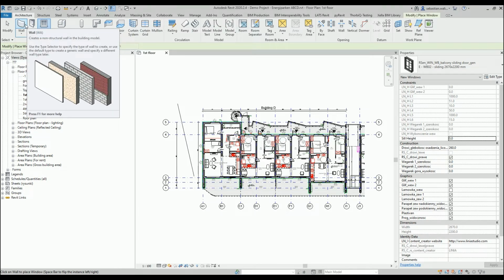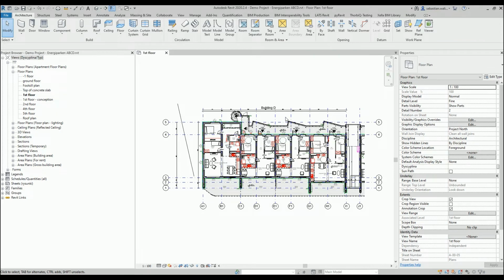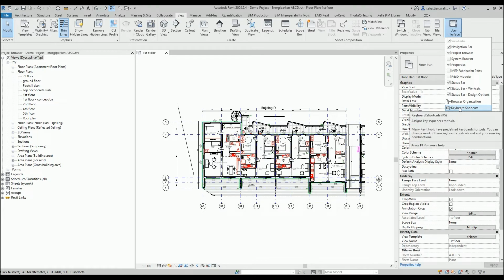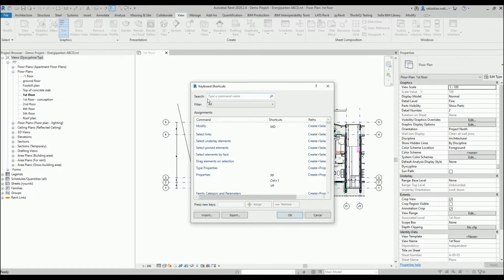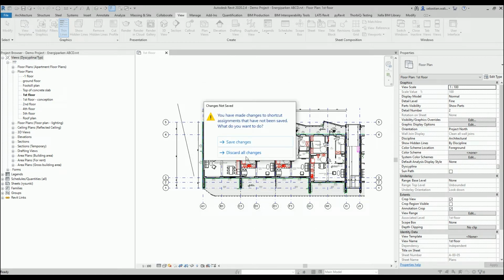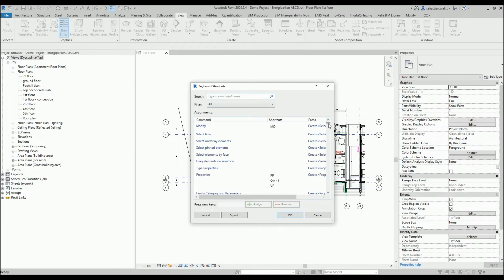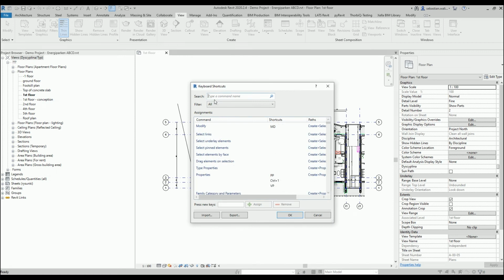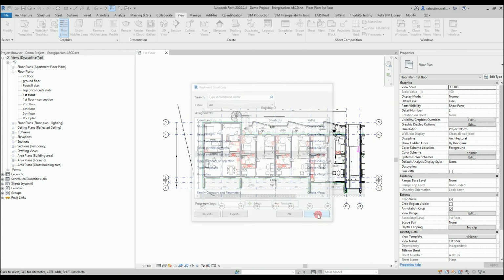FREE REVIT SCHOOL - 13 - Keyboard shortcuts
in the thirteenth episode of FREE REVIT SCHOOL we will show you how to use keyboard shortcuts